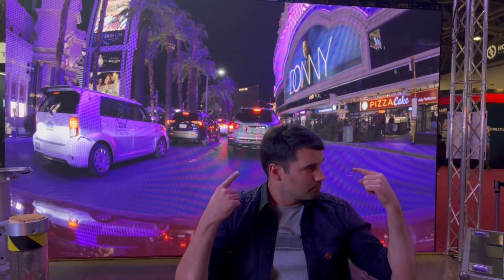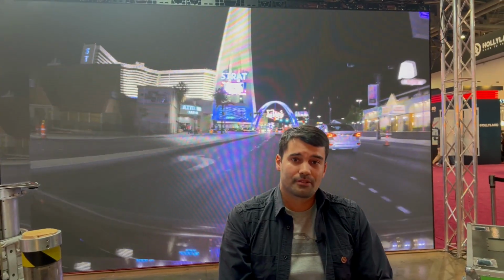NAB 2023: Assimilate's Mazze Aderhold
Assimilate has released Live FX 9.6, real-time VFX software designed for LED wall-based virtual production workflows and advanced greenscreen live compositing.